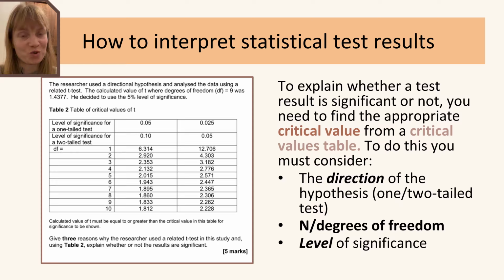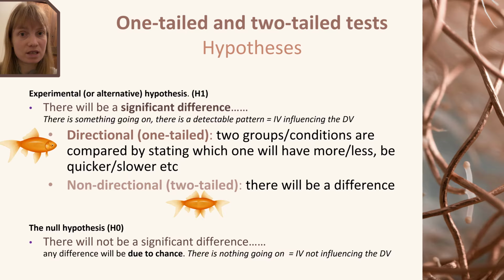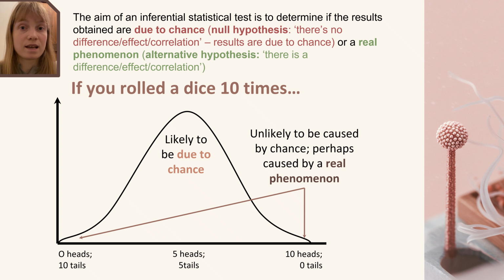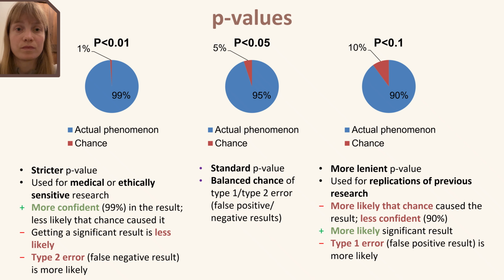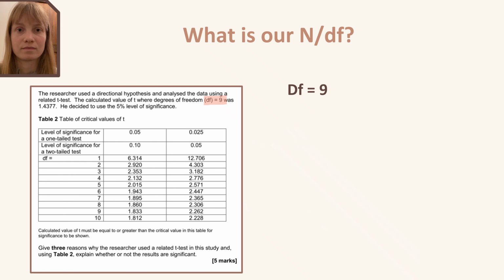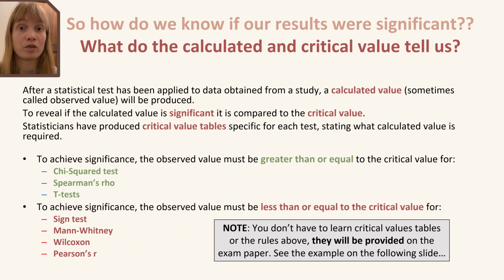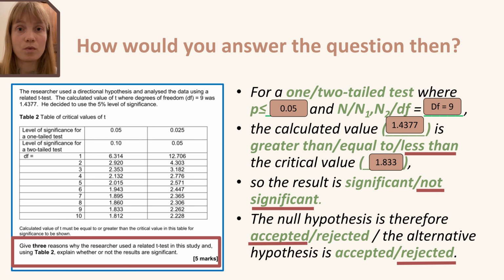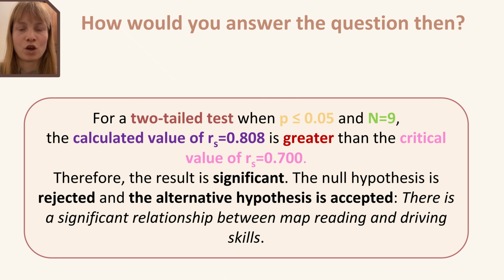AQA Psychology Inferential Statistics 3: Determining and reporting significance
In this lesson, I show you how to interpret and report statistical test results. As part of that, I explain directionality (one/two-tailed tests), levels of significance/p-values, and how to use critical values tables.

1:08 Directions of hypotheses (one/two-tailed test)
2:34 Example question A - 1 determine direction (followed by answer)
2:49 Levels of significance (p values)
4:47 Example question A - 2 determine the p-value (with answer)
5:08 Numbers and degrees of freedom
5:41 Example question A - 3 determine the N/cf (with answer)
6:18 Calculated value (for example question A)
6:33 Example question A - 4 working out the critical value
7:03 How to determine significance for the different tests
7:32 Example question A - 5 determine significance (with answer)
7:58 Reporting a statistical test - model answer (for example question A)
9:18 Example question B
9:43 Example question B - answers
9:53 Example question B - written model answer